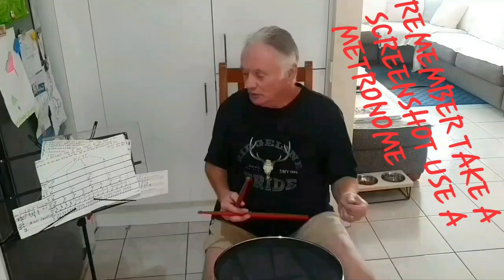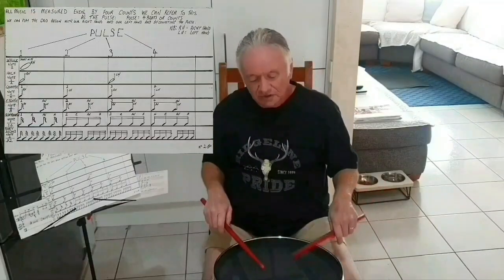Before STICK AROUND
This knowledge I'm imparting I feel compelled to share, This hopefully any new Drummers just starting out will get something from my Channel, I will release another video on the 5 core Rudiments of drumming.